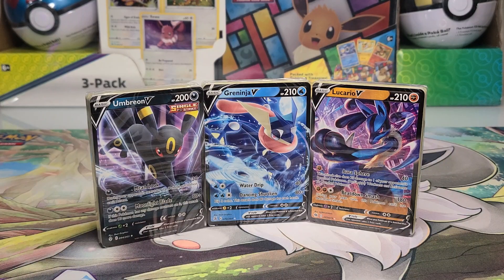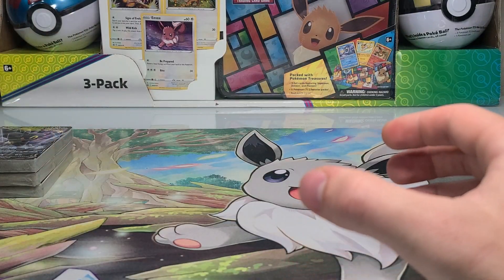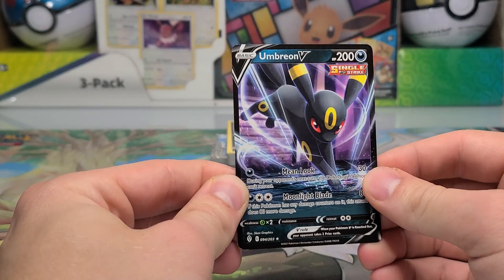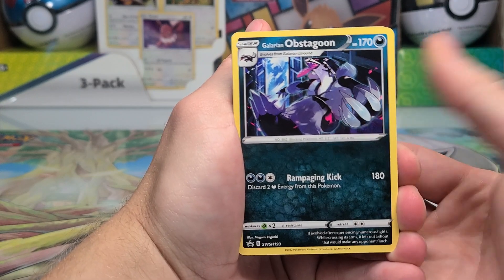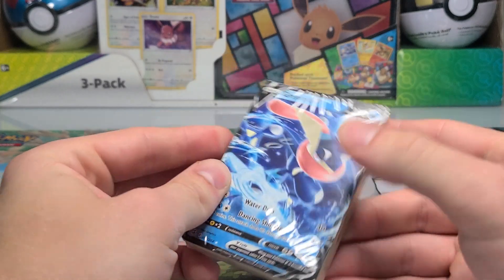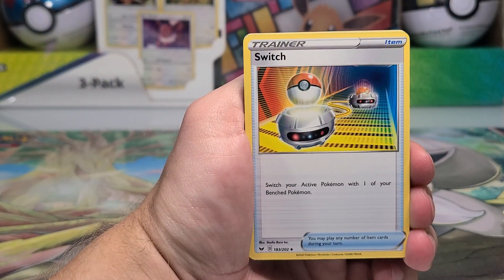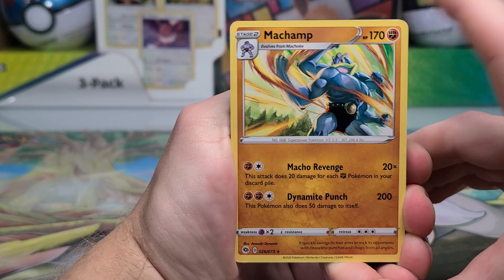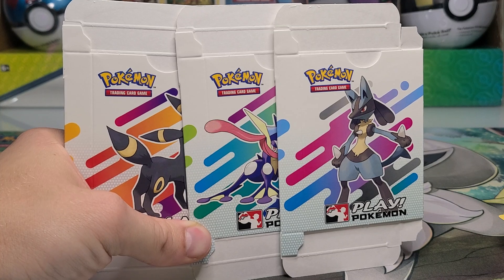Pokémon 2022 "Intro Decks" Unboxing (Exclusive Umbreon, Greninja, & Lucario)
Today we look at the "Intro Decks" released in 2022 that have exclusive NON-HOLO variants. These were purchased as a lot on eBay.